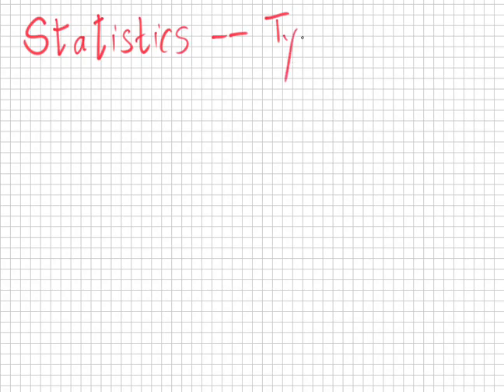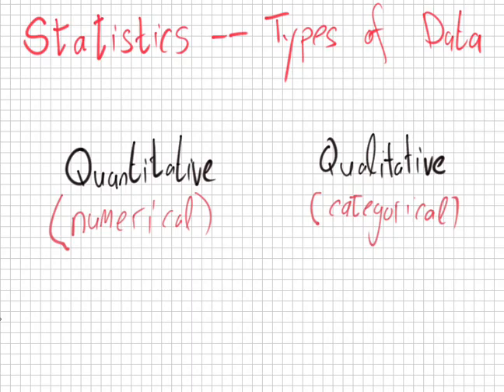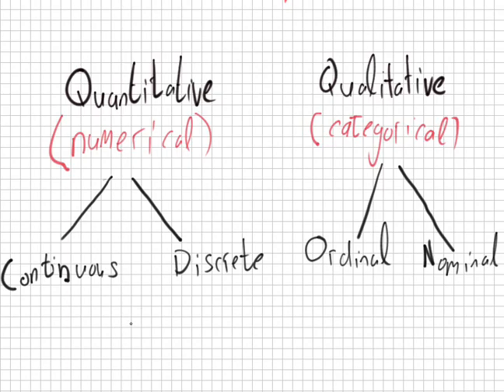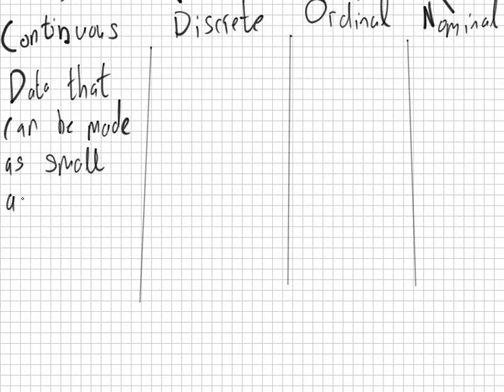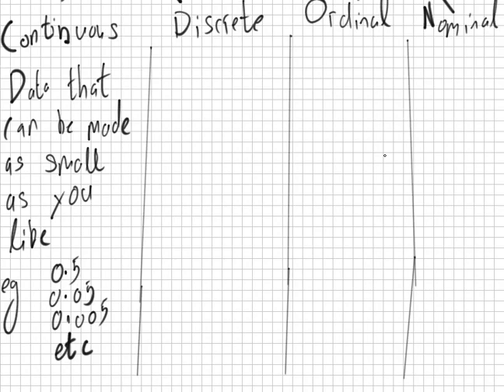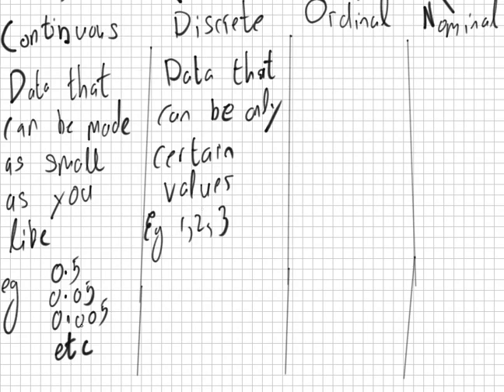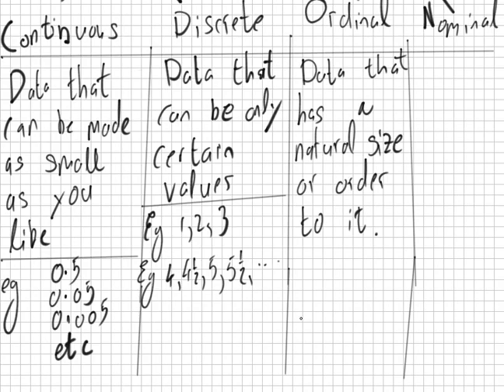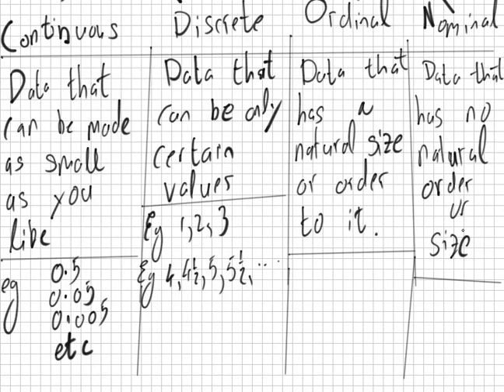Statistics Types of Data